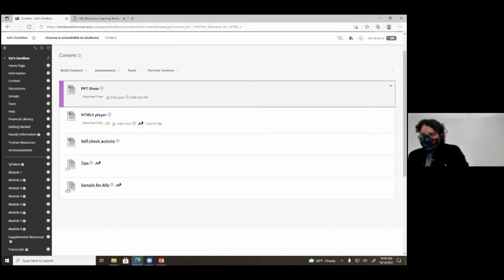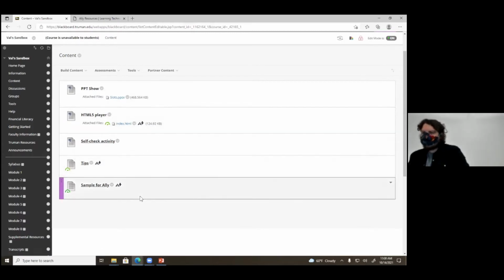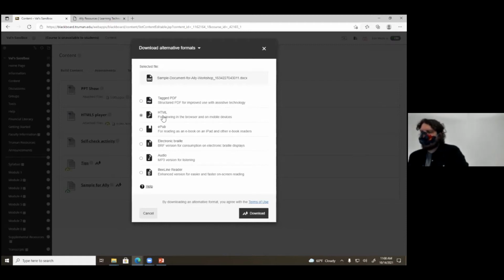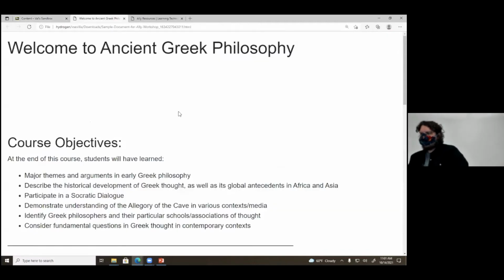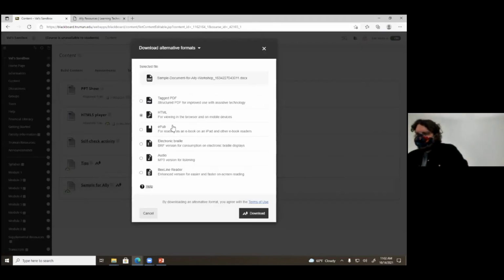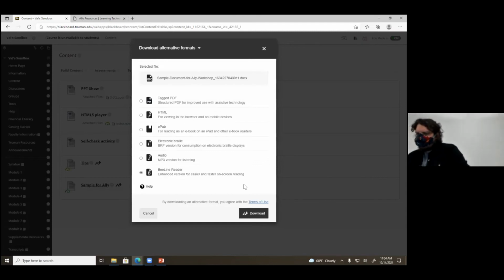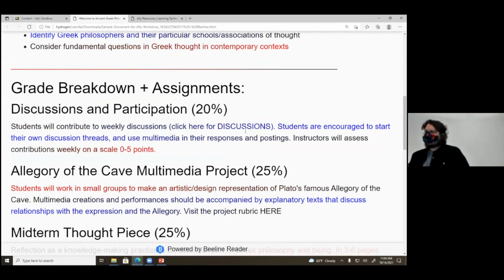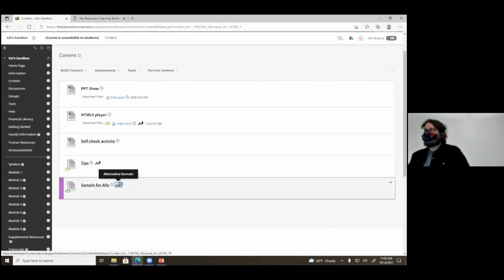Ally Workshop pt. 8: Alternative Formats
Alternative formats are ways that students can access your content in a way that meets their needs.

In this video, Thomas goes over the different options students have with Alternative formats:
1. Tagged pdf
2. html
3. ePub
4. Electronic Braille
5. .mp3
6. Beeline Reader